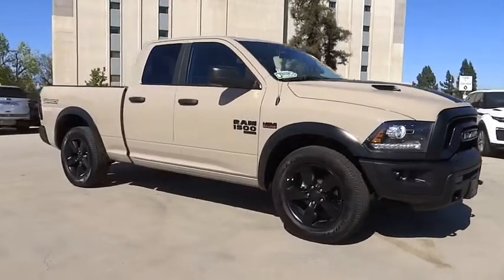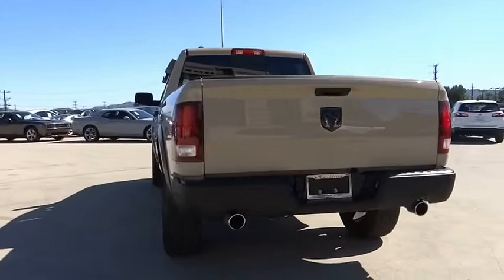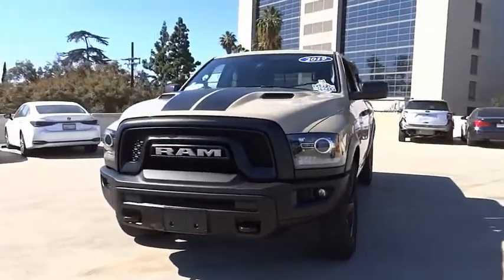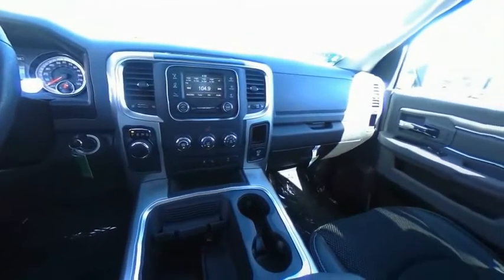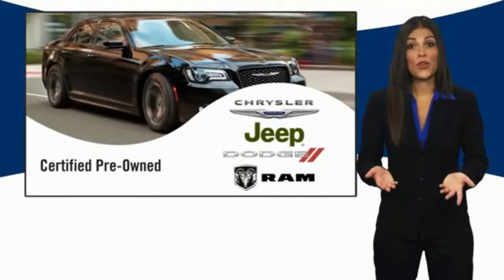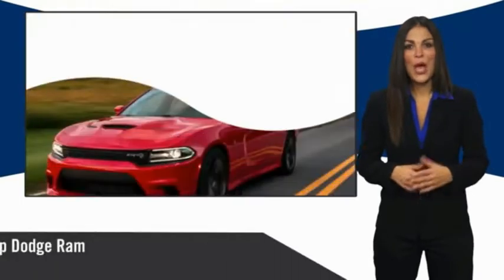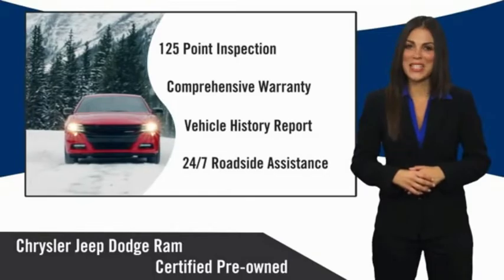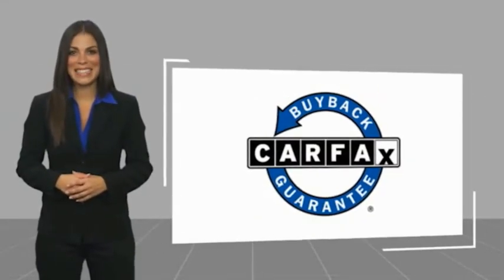2019 Ram 1500 Classic VAN NUYS LOS ANGELES SAN FERNANDO VALENCIA CANOGA PARK TV12180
2019 Ram 1500 Classic Warlock 4x2 Quad Cab 6'4 Box

RUSSELL WESTBROOK CHRYSLER DODGE JEEP RAM PROUDLY SERVICING VAN NUYS, LOS ANGELES, SAN FERNANDO, VALENCIA, CANOGA PARK, & SURROUNDING SOUTHERN CALIFORNIA LOCATIONS. THIS BEIGE 2019 Ram 1500 CLASSIC IS EQUIPPED WITH A HEMI 5.7L V8 Multi Displacement VVT, AUTOMATIC TRANSMISSION, AND RECEIVES AN ESTIMATED 17 City/25 Hwy MPG. CONTACT RUSSELL WESTBROOK CHRYSLER DODGE JEEP RAM OF VAN NUYS TO SCHEDULE A TEST DRIVE AND TAKE THIS 2019 Ram 1500 CLASSIC HOME TODAY, OR VISIT OUR SHOWROOM CONVENIENTLY LOCATED AT 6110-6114 VAN NUYS BLVD VAN NUYS, CA 91401. STOCK #: TV12180 | 2019 Ram 1500 Classic Warlock 4x2 Quad Cab 6'4 Box TRACTION CONTROL 2019 Ram 1500 CLASSIC Warlock 4x2 Quad Cab 6'4 Box Russell Westbrook is a NBA star and he delivers a MVP buying experience to all of his customers. If you like a large selection, friendly service and easy financing then you'll love the fun atmosphere. Come visit us on auto row on Van Nuys Blvd. Open late 7 days a week. Clean CARFAX. This Vehicle is Located at: Russell Westbrook Chrysler Dodge Jeep Ram of Van Nuys; 6110 Van Nuys Blvd, Van Nuys CA 91401. Dealer Installed accessories are optional and may be purchased for an additional charge.All prices subject to government fees and taxes, any finance charges, any dealer document preparation charge, and any emission testing charge.While we make every effort to ensure the data listed here is correct, there may be instances where some of the factory rebates, incentives, options or vehicle features may be listed incorrectly as we get data from multiple data sources. PLEASE MAKE SURE to confirm the details of this vehicle (such as what factory rebates you may or may not qualify for) with the dealer to ensure its accuracy. Dealer cannot be held liable for data that is listed incorrectly. STOCK #: TV12180 | VIN: 1C6RR6GTXKS734269 | 2019 Ram 1500 Classic Warlock 4x2 Quad Cab 6'4 Box TRACTION CONTROL Russell Westbrook CDJR of Van Nuys